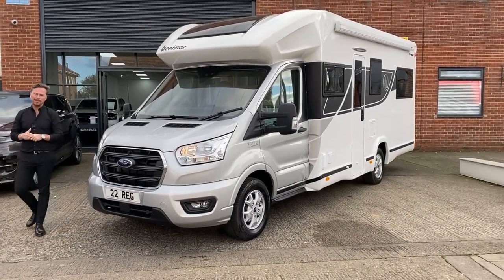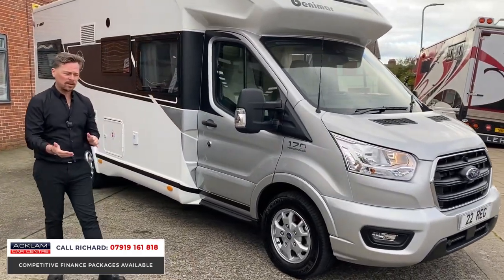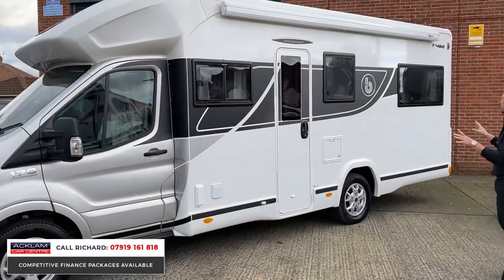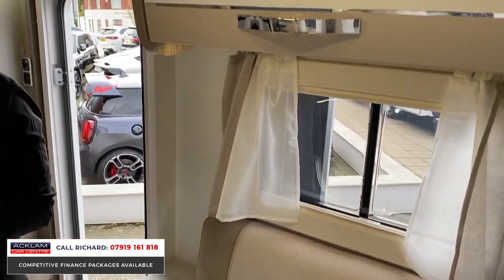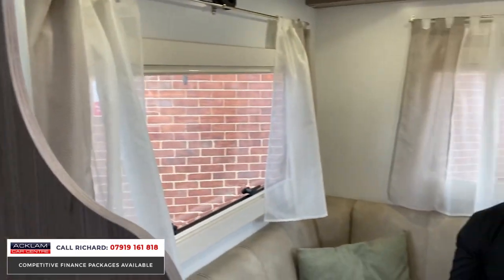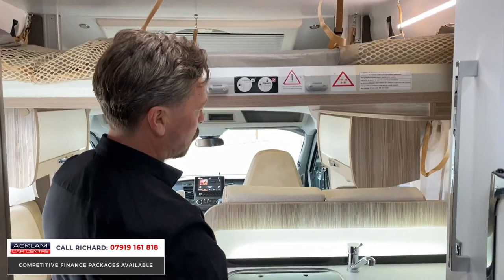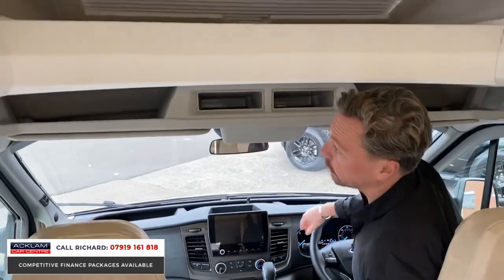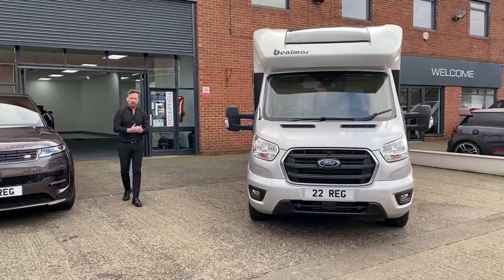2022 Benimar Tessoro T482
Live Priced at £76,990 - Please Note: This Benimar is VAT Qualifying, Price Includes VAT - Buy & Reserve Online

Setting the benchmark for premium motorhomes, the 4 Berth/4 Seat Benimar Tessoro boasts ingenious use of space with two electric drop down beds to offer a spacious u-shaped end lounge, front lounge/dinette and separate bathroom.

Effortless driving from the 170bhp Automatic Engine & only 1,161 miles